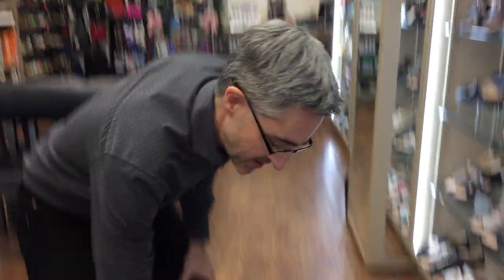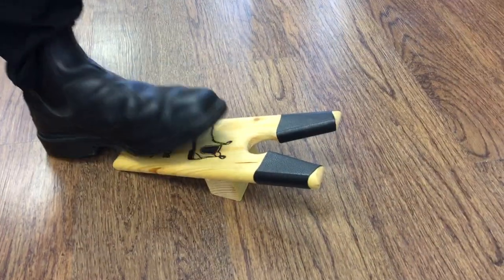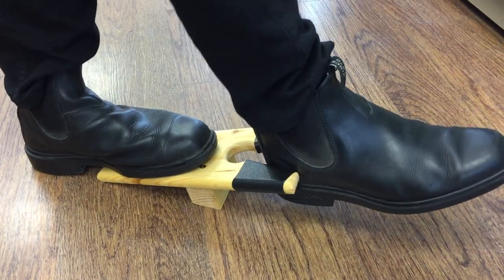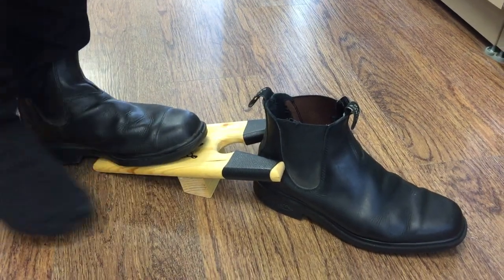Blundstone Boot Jack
Here's an easy way to take off your Blundstone Boots - the Blundstone Boot Jack! Available at Grady's in Lansdowne Place.